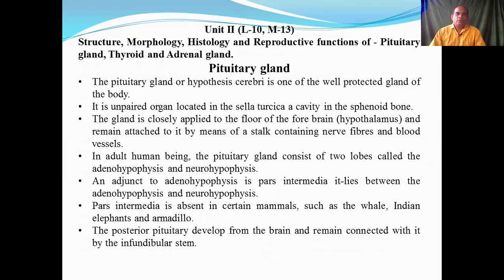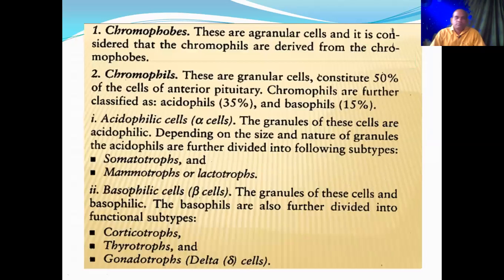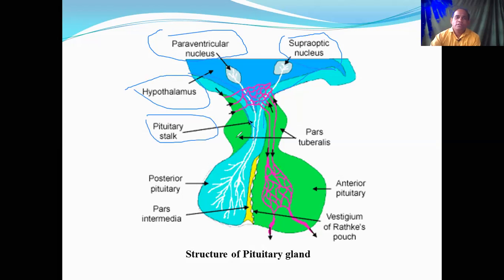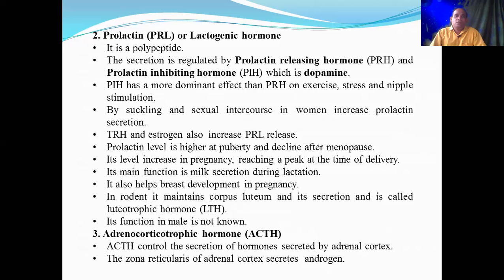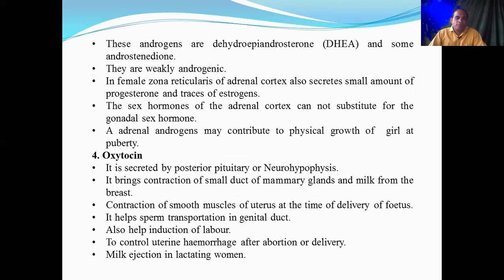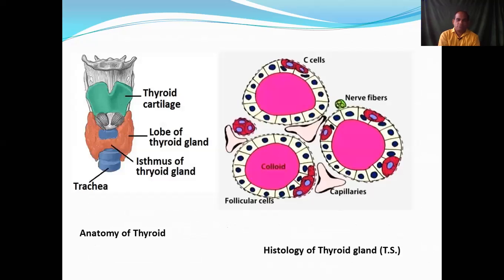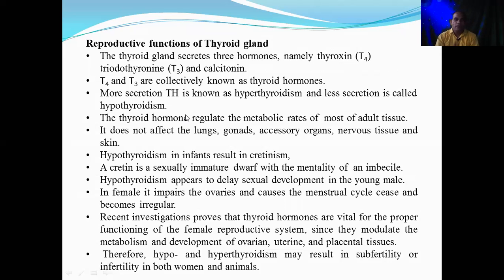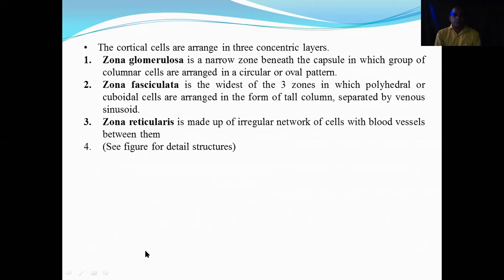T.Y.B.SC Endocrinology Unit II by Dr. S.S. Ishi (V.N.College Shahada)